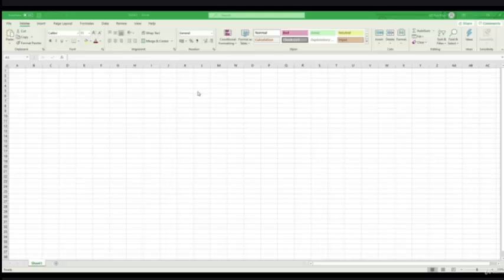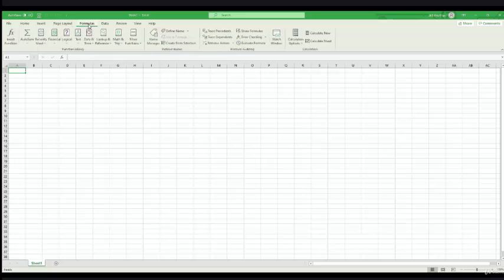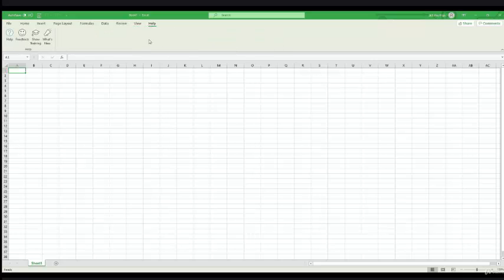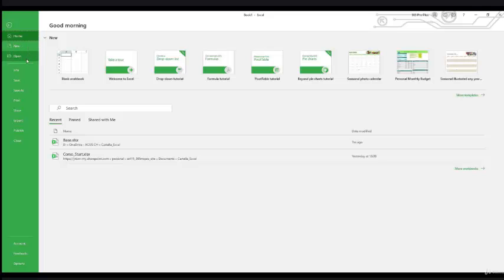Excel Zero - Getting Started - Excel Interface.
Jo Bhi Online Real Earning  Karna Chata Hain Tu Hum Say Whatsapp Number Par Rabta Kary InshaALLAH  Sub Real Site Os Ko Doo Ga Yeh Hamara Whatsapp Number
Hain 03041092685